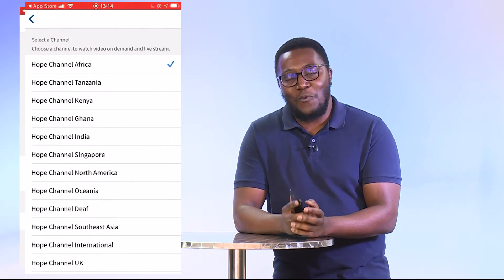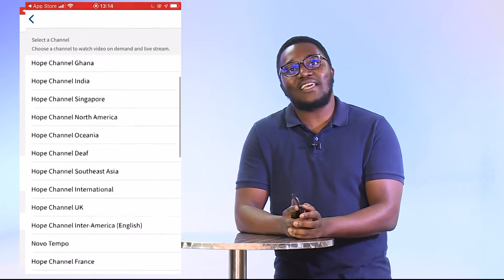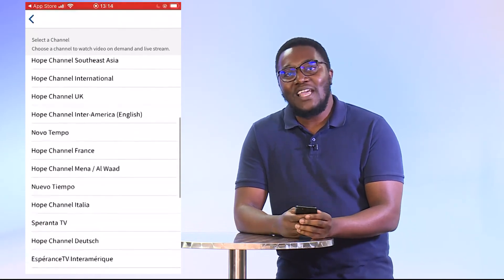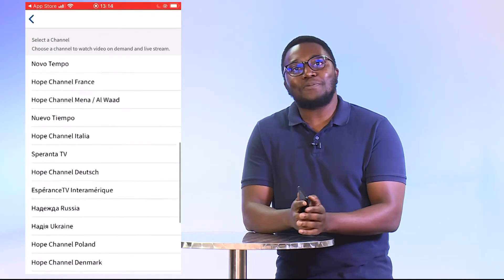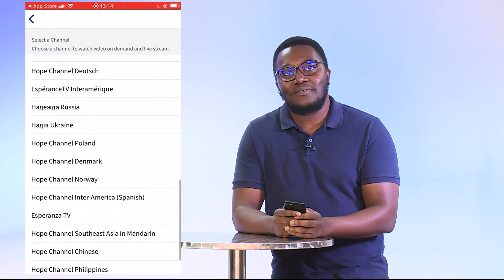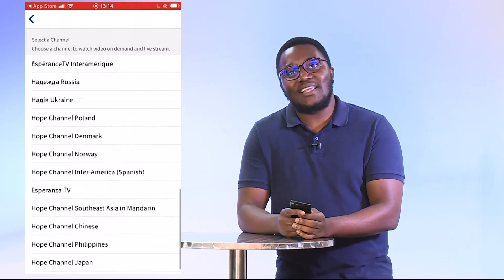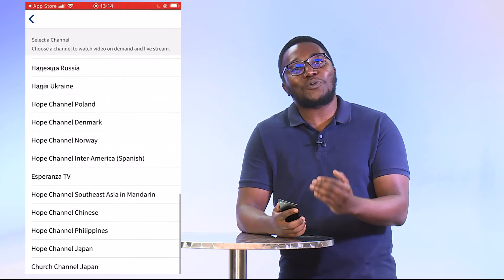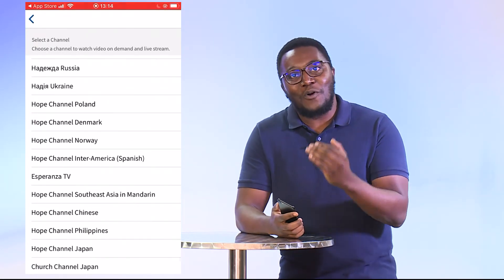Let's Put Hope on our Device's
Steps to downloading our Hope Channel App